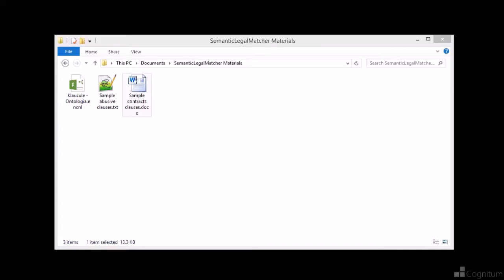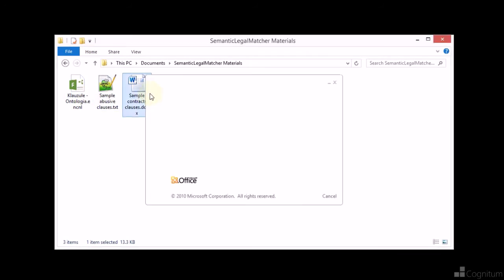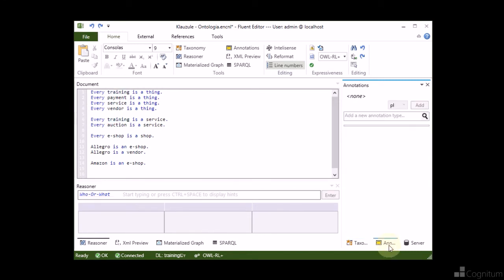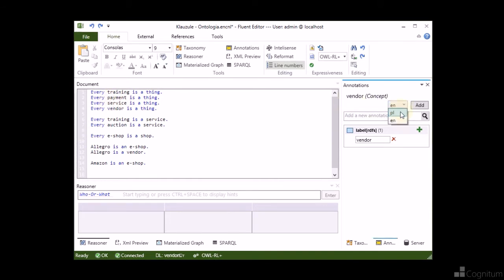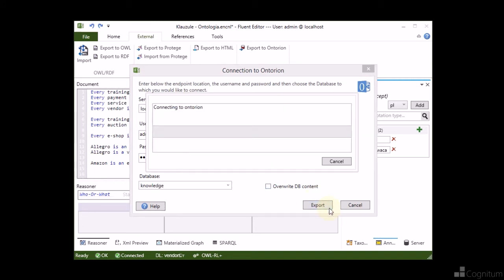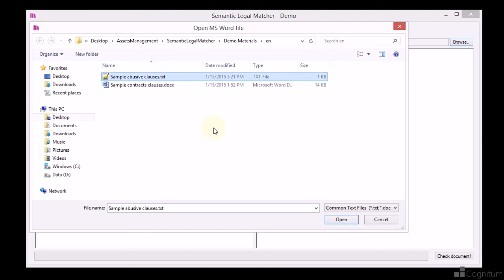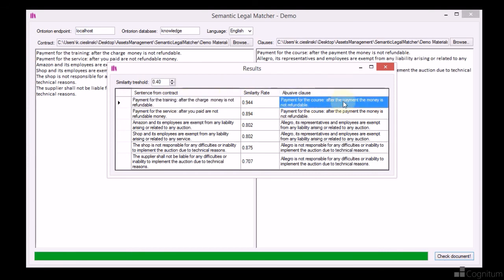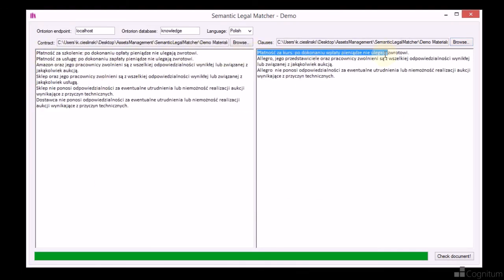Semantic Text Processing: Example Application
This example application shows how Semantic Technology and Text Processing (Text Mining) can be used together to deliver semantic text processing. This application compares two legal documents (e.g. service contracts) and referring to the word semantics (actual meaning) looks for sentences that mean the same. This could not be achieved only with statistical methods and keyword-based comparison.
This demo application was build using Ontorion Server SDK.